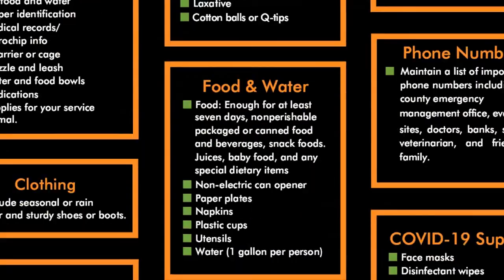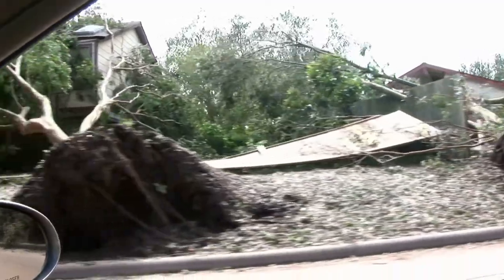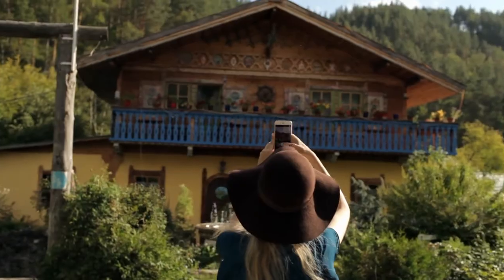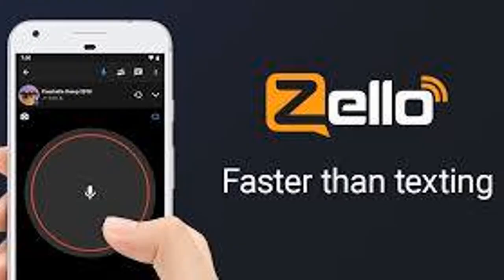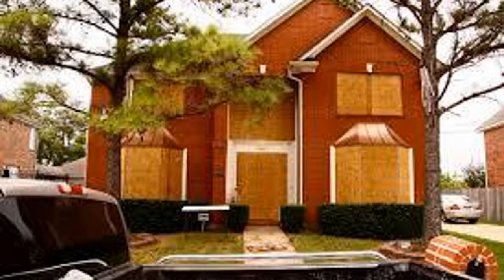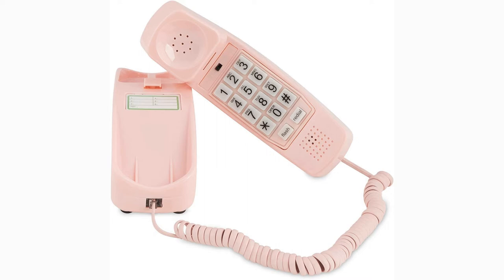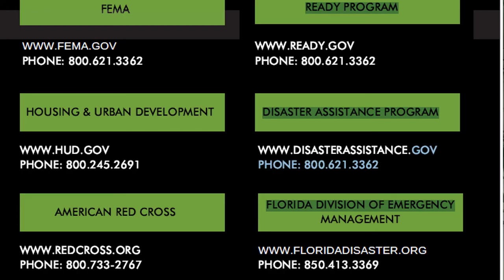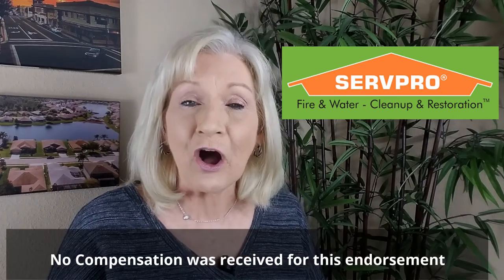Hurricane Tips-Before, During & After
Everything you need to Know! Tips, Contacts, Advice and Checklists to get you through Before, Durng and After a Hurricane.  LOADS of Free, Printable Checklists, Guides and MORE...See Below:
Lisa Kelly | Lakeland Homes & Lifestyles | Premier Realty

🗓 To reserve a Free, Personal 15-minute consultation with Lisa Kelly to discuss Your How this impacts Your circumstances, simple choose your day and time ☀️NO Selling, NO pressure, Just answers to Your questions and Your Options!!